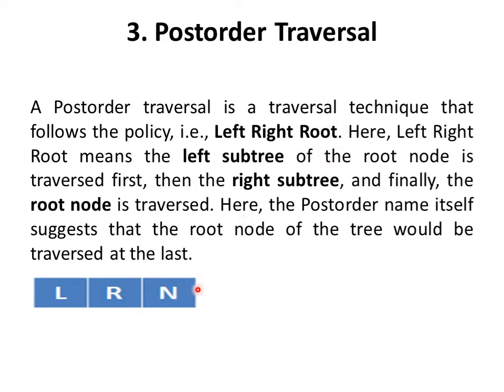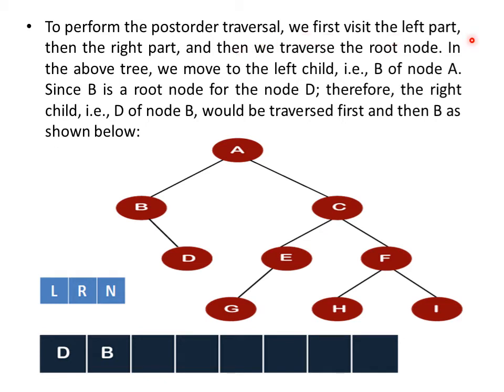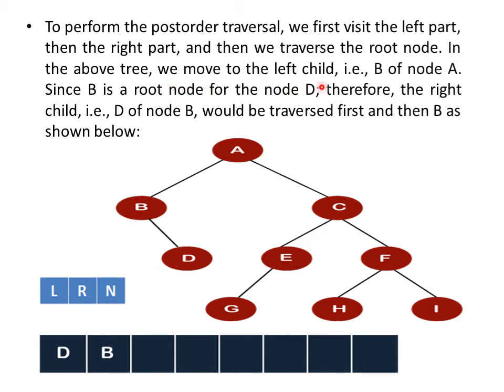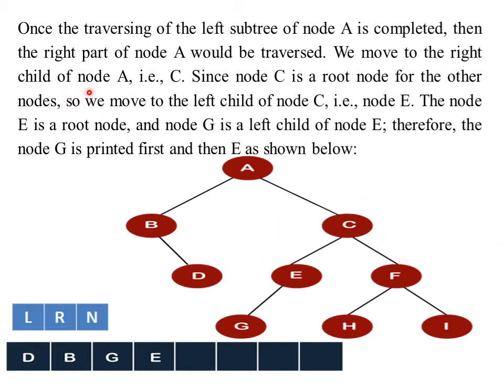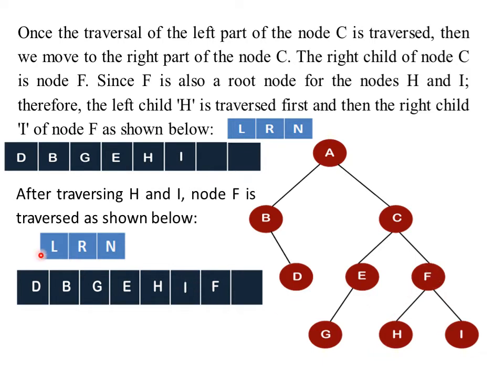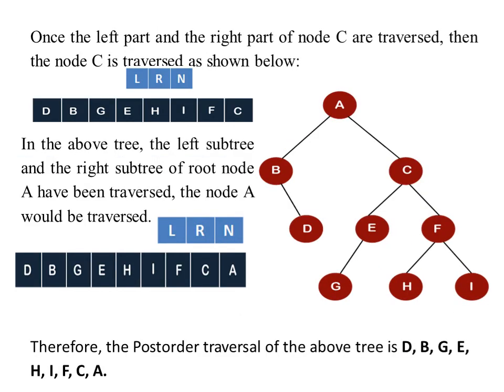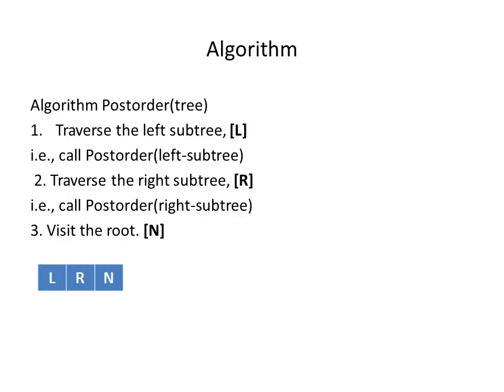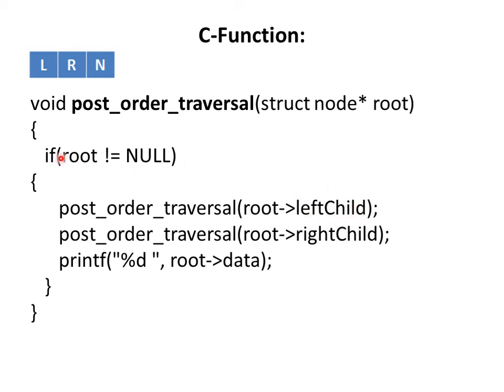Traversal of Binary tree: Postorder traversal 2SCSDSSESSION 51Data Structures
Traversal of Binary tree: Postorder  traversal